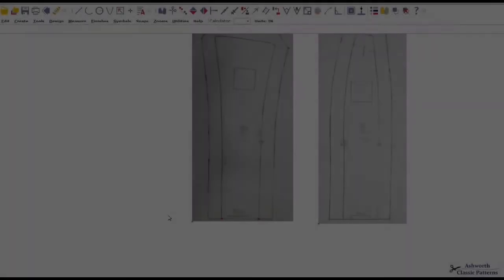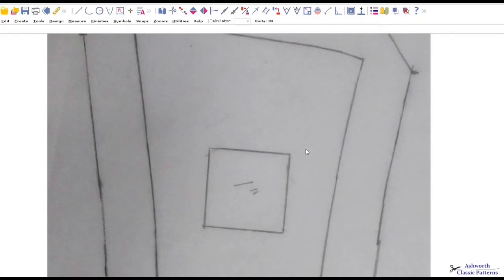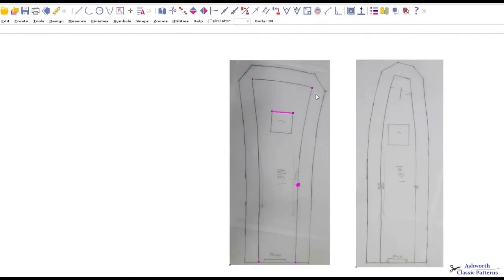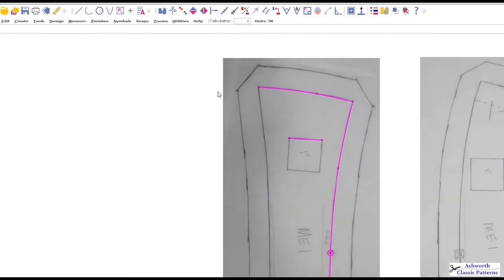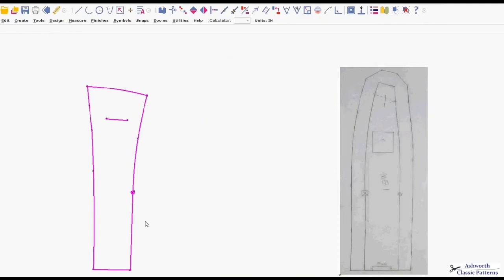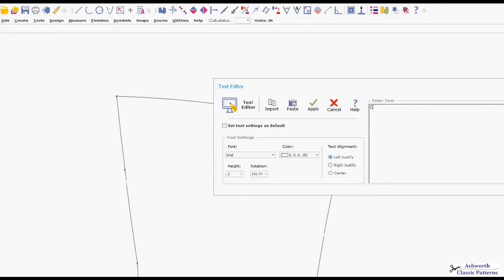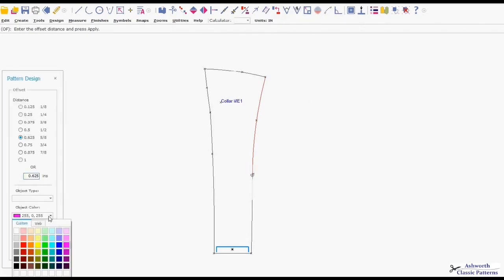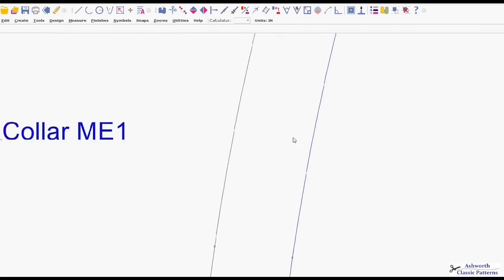Digitize a paper pattern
How to digitize a paper pattern into CAD without expensive equipment. Create a digital pattern from your paper copy using a jpeg image. Demonstrated on Cameo6 by Wild Ginger.